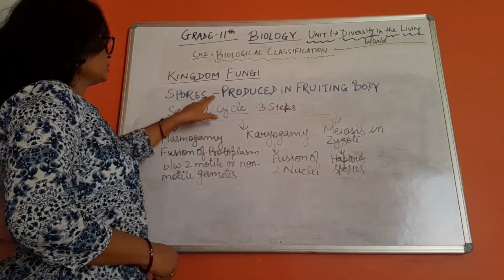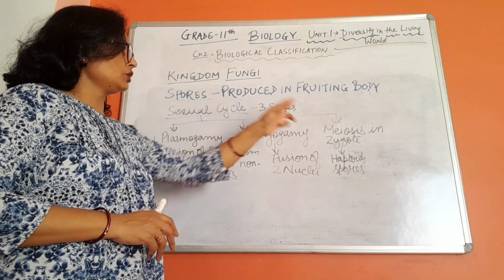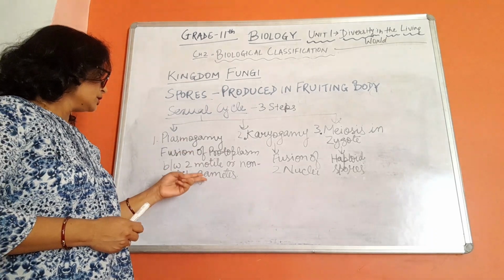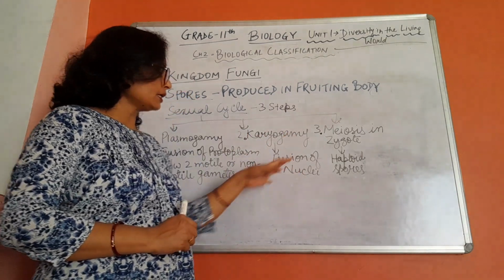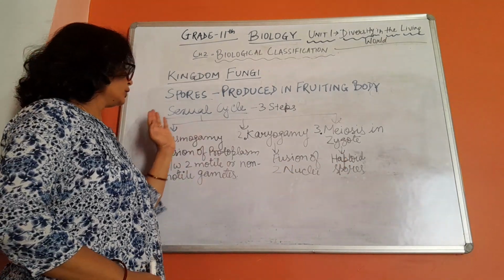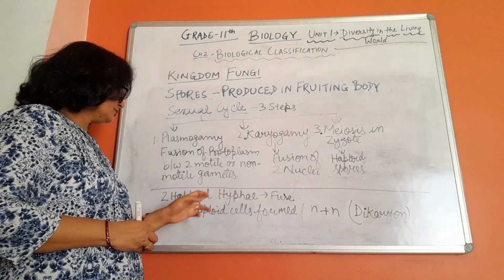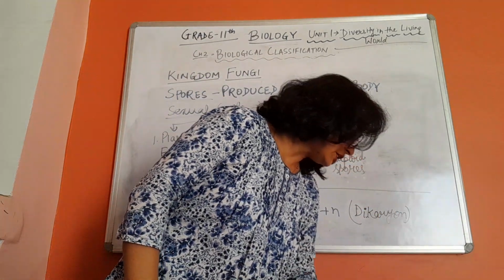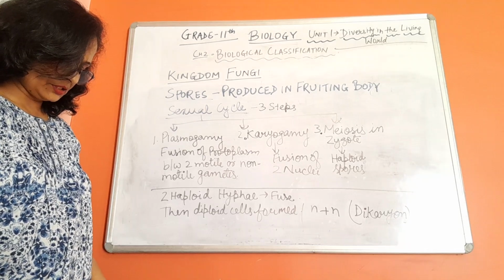Grade 11th_Biology_Unit1 Diversity In The Living World: Ch2-Biological Classification, S.No.12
Sexual Reproduction- Plasmogamy, Karyogamy,  Meiosis in Zygote forms haploid spores.
Spores produced in Fruiting body.